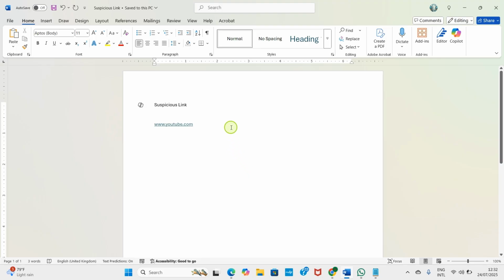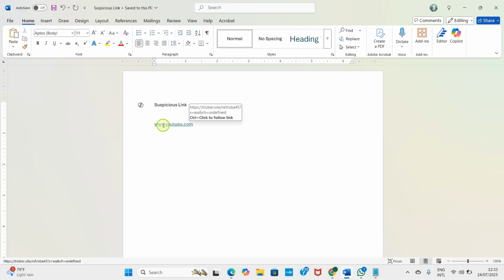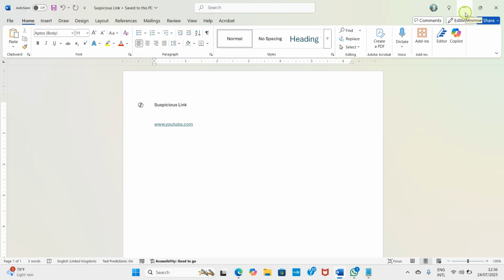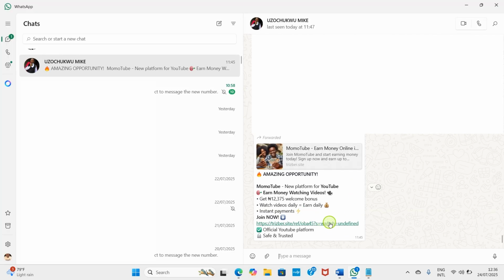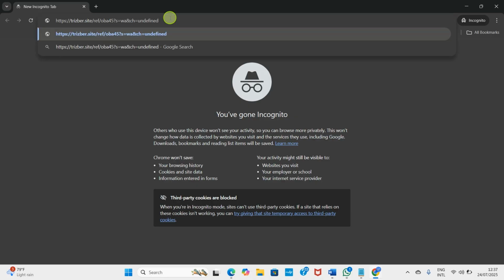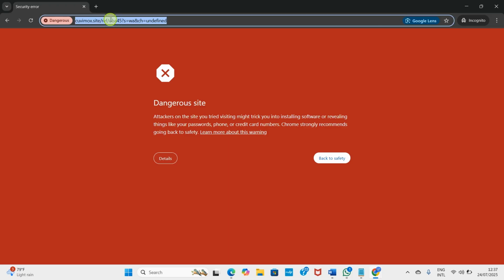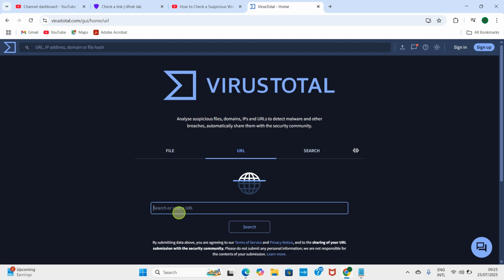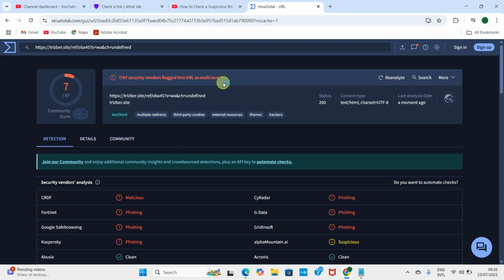How to Check if a Link is Dangerous or Malicious | Cybersecurity Tutorial 2026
In this software video tutorial, you will learn how to check if a link is dangerous or malicious. This is a  cybersecurity tutorial 2026 that every user of the internet needs to know and practice.

You do not need to click on every link sent to you as text message or on social media accounts. If the web link promises some offers that looks so good, that's more reason to check before clicking on a link. Some links are sent to steal your personal information and some others targeted at infecting your computer or network.

Video Chapters ⏰
00:00 Introduction to detecting malicious and phishing link
00:20 Check if a malicious link is embedded in text or another website link
02:13 How to check suspicious link through Google Chrome incognito mode
03:11 Website to check if a link is suspicious
04:07 Conclusion on finding out the safety status of a web link